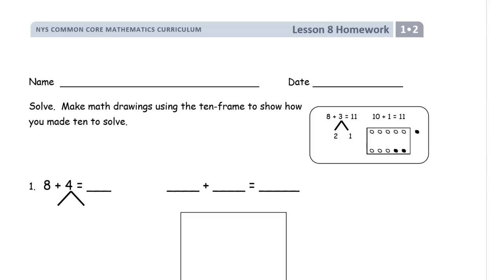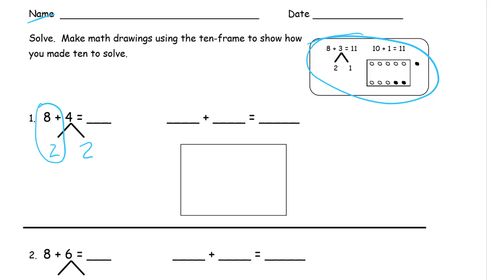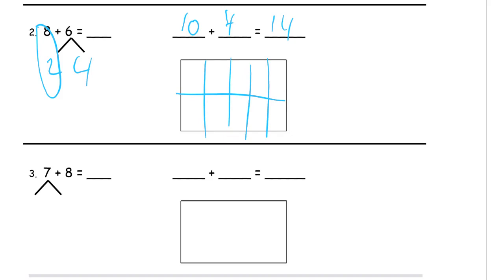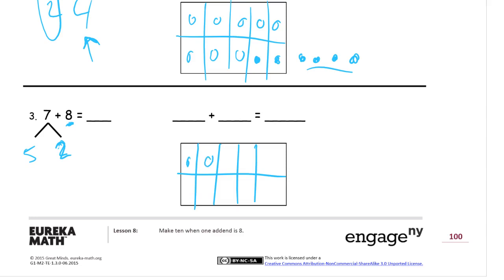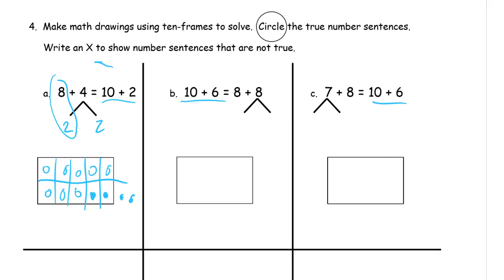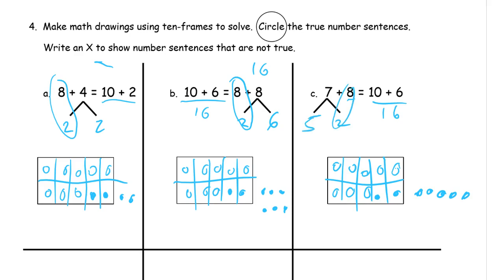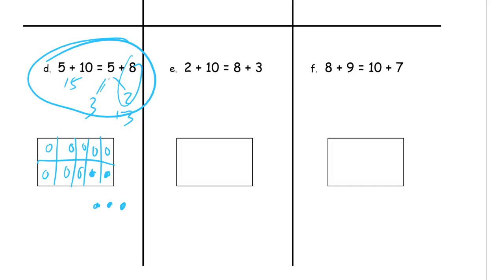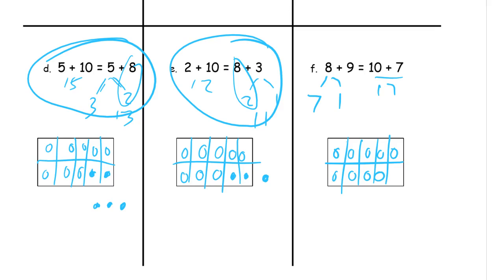lesson 8 homework module 2 grade 1